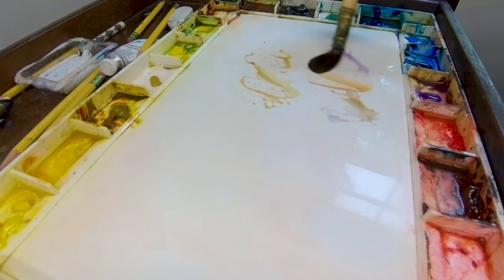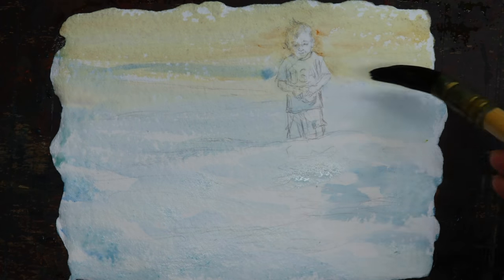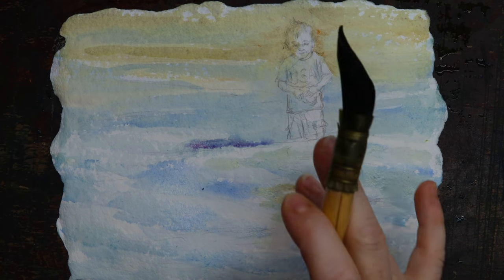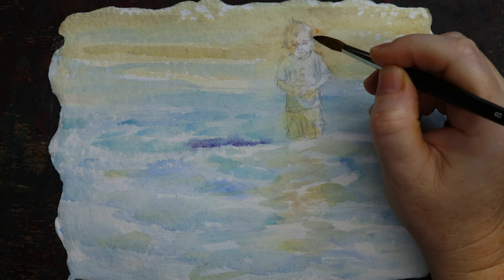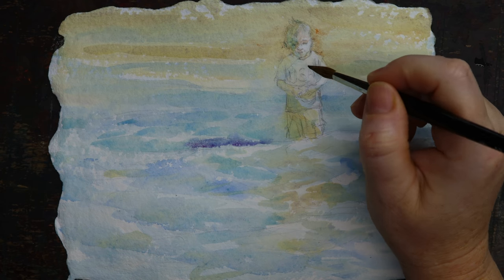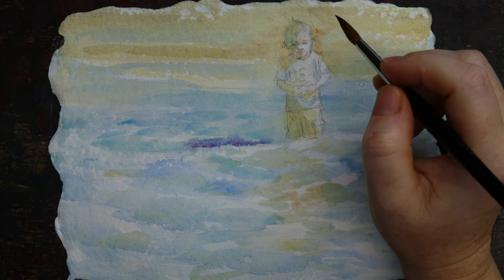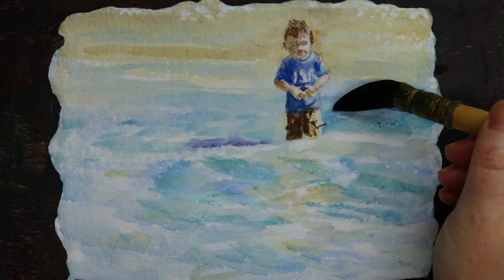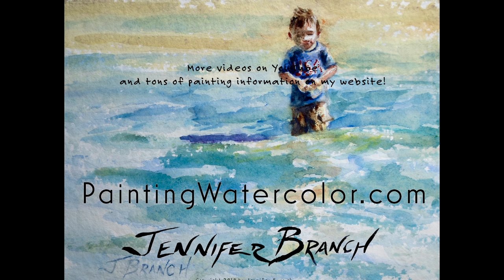Beach Portrait Painting Tutorial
Is there anything like a child's first view of the beach? First, they can't believe the vastness of the ocean. Then, they concentrate on the sand and seashells. There's so much wonder in their eyes.

Here's a portrait painting tutorial of my son when he was about 3 years old, shell collecting on the beach. It took about 30 minutes total to paint. The video is cut to 15 minutes - but I left in all the good parts!

Let's take a trip to one of the best parts of childhood - playing at the beach!

Amazon store listing my art supplies (I get a small % if you purchase anything on Amazon going through this link. Thank you for supporting this channel!):